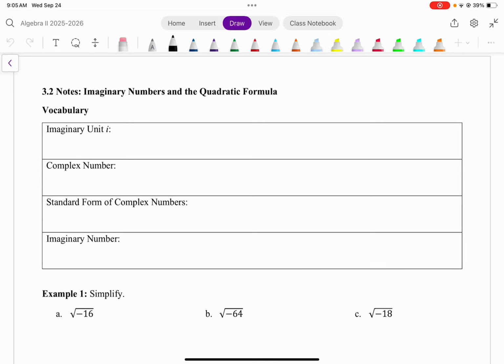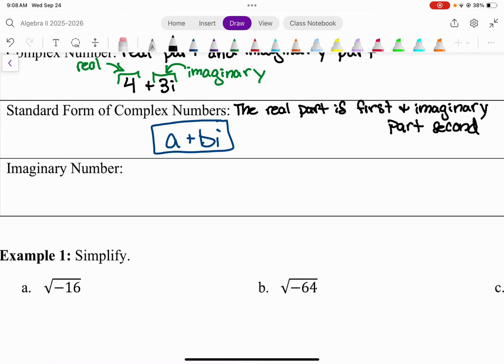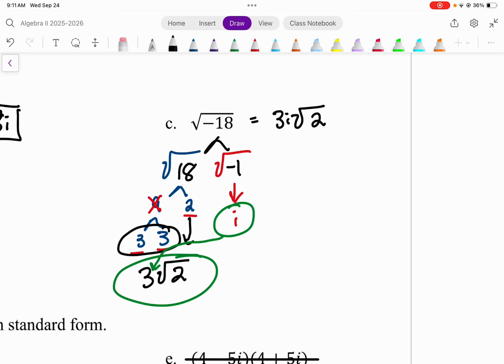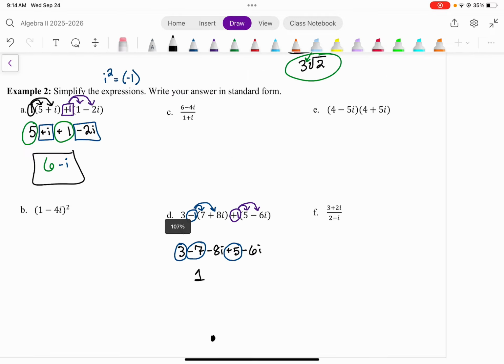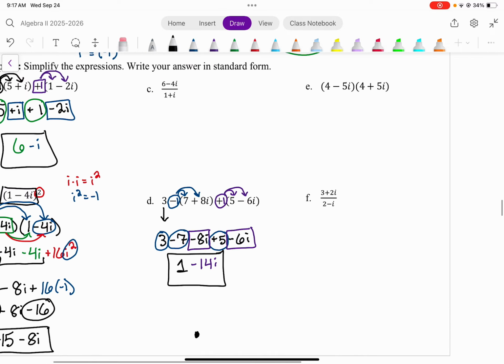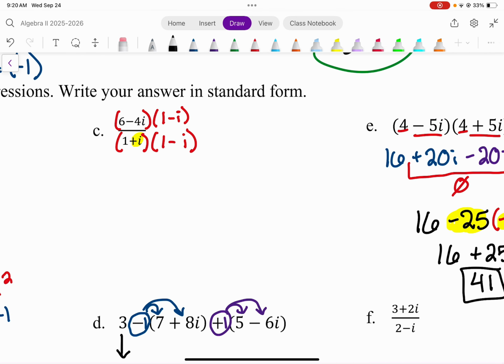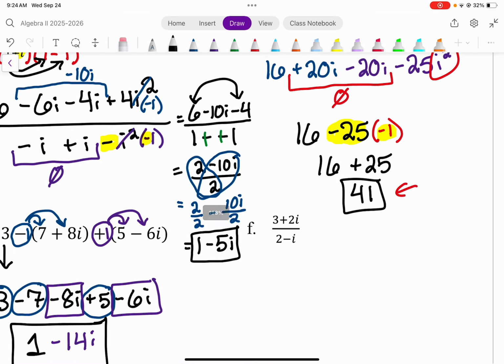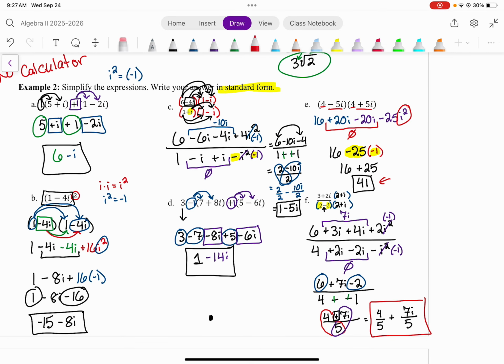3.2 Notes Part 1 (Imaginary Numbers and Simplifying Expressions with Complex Numbers)